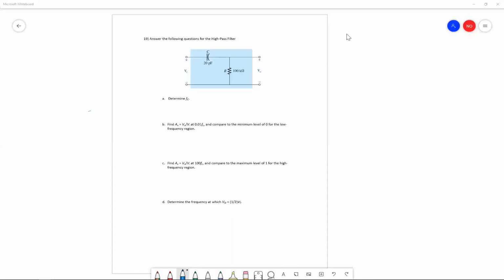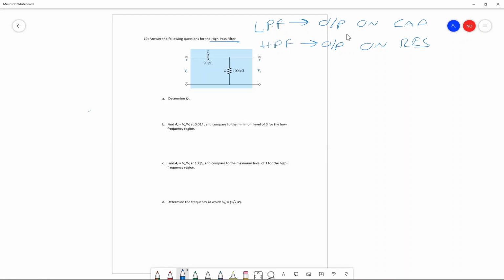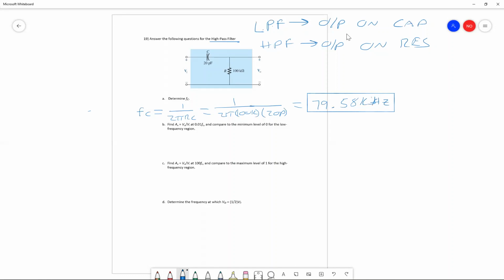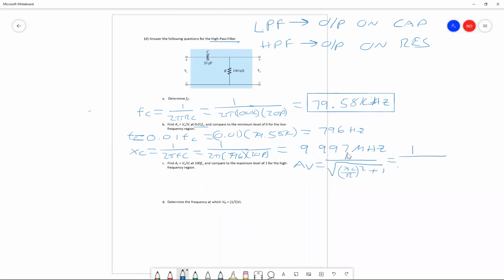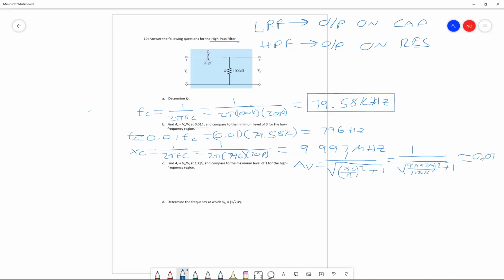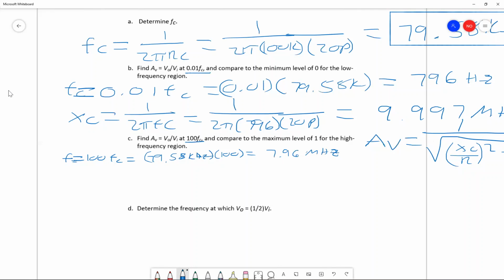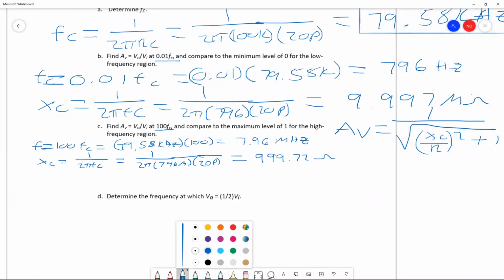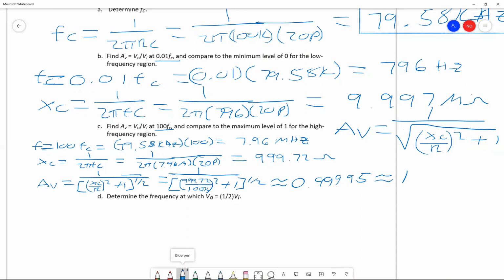USNA EE301 12-Week Review Packet (Problem 19 a-c)